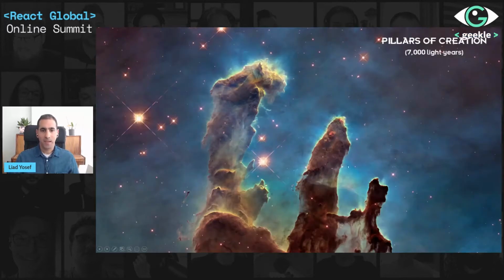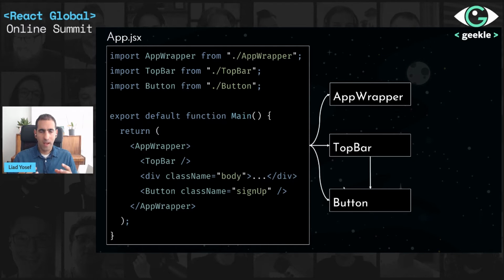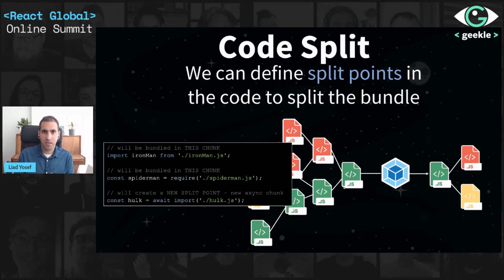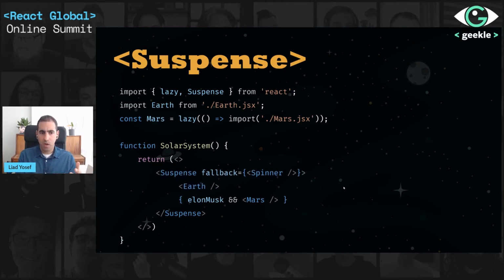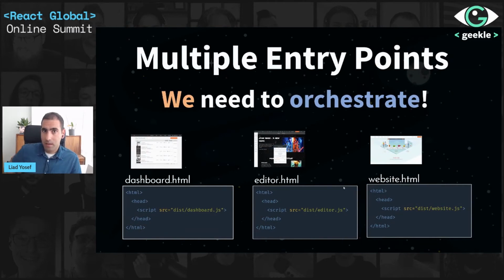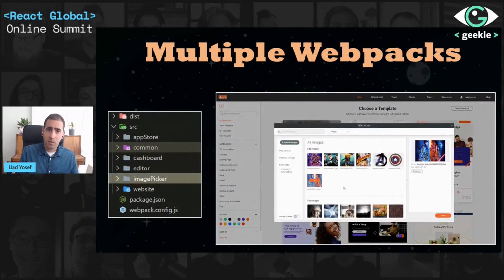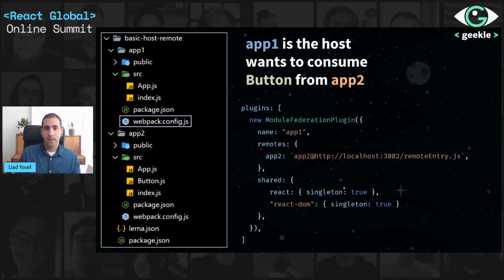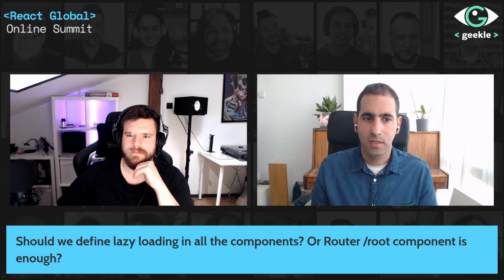Micro Scopes - Build a Modern React App in a Bundled World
Given in Geekle's React Global Summit 2021